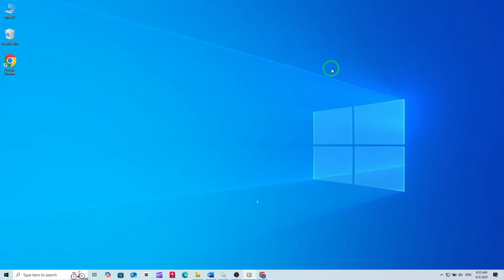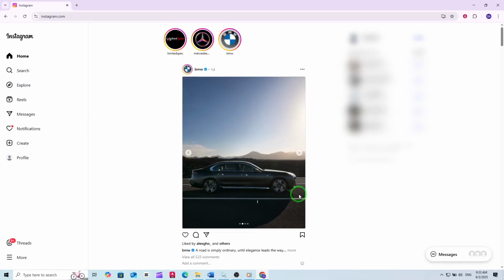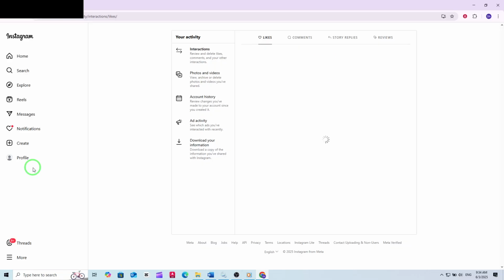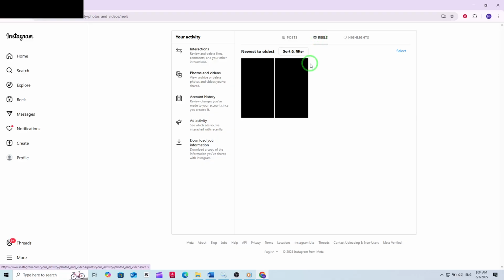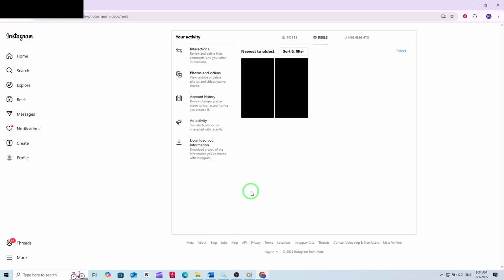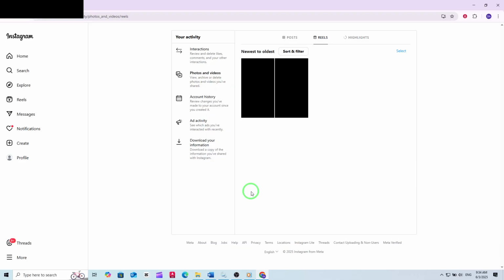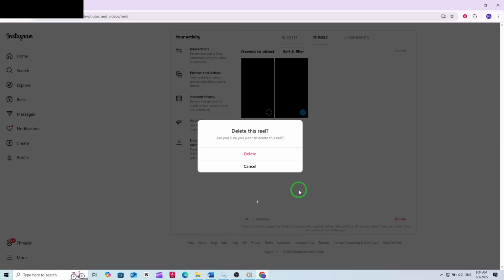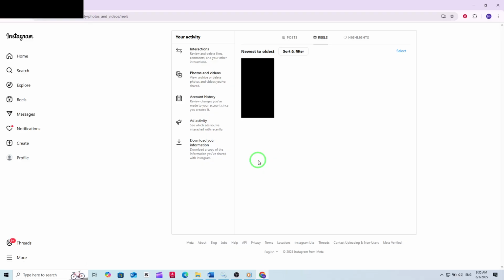How To Delete Your Reels By Date On Instagram On PC (New Update)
Learn how to delete your Instagram Reels by date on PC with the new update. This step-by-step guide will help you quickly clean up your profile and remove multiple reels at once, saving you time and effort. Follow these instructions to easily manage your Instagram content from your browser.

1. Open Instagram from your browser

2. Click on Menu from the left side menu

3. Enter to Your activity

4. Click on Reels, from Photos and Videos

5. Click on Sort & Filter, choose the date

6. Click Apply, then click on Select

7. Select all the reels you want, click on Delete

8. Confirm the step-

Chapters:
00:00 Intro
00:12 Soultion
01:05 Outro